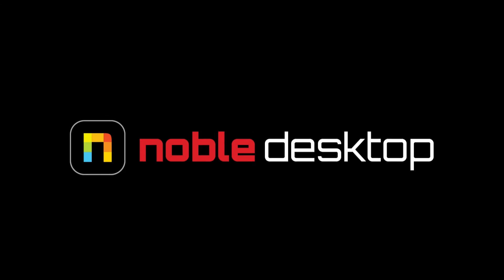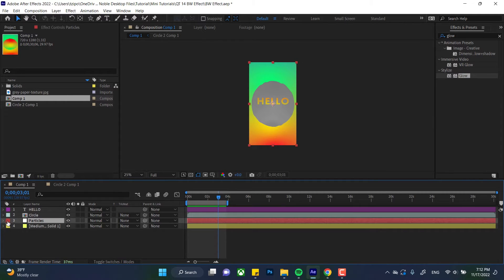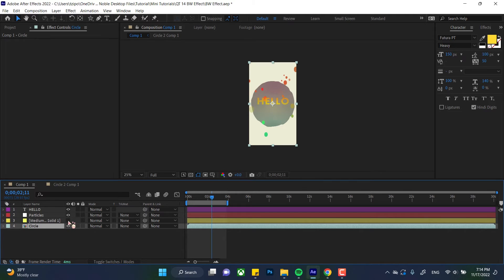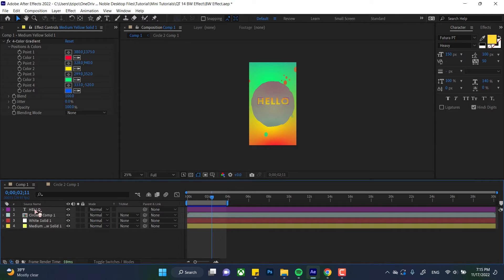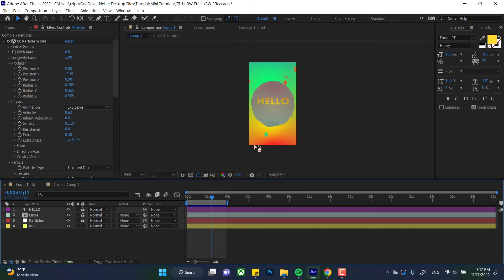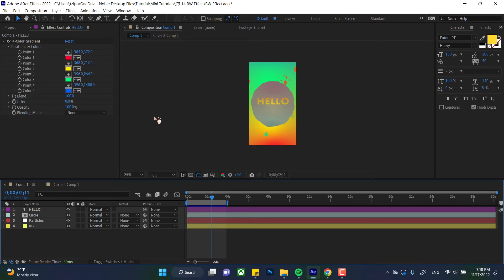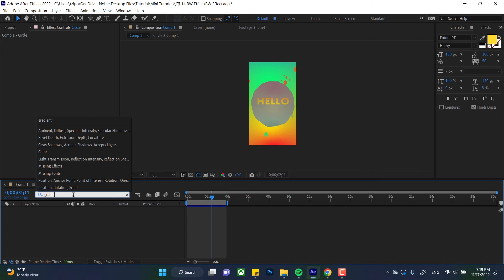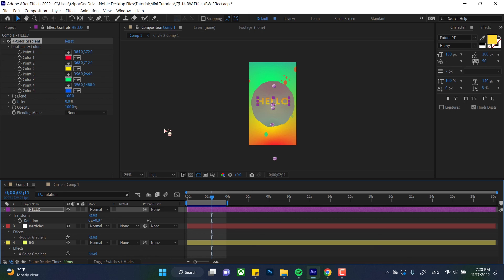After Effects Tutorial - Layer Stack Basics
The layer stack is an important part of animation in Adobe After Effects. Learn how to use it and keep your projects organized in this tutorial from Noble Desktop!

Getting Started

1. Look at the layer stack, to the left of the Timeline and below the Project Panel.
2. Click and drag any layer downwards.
3. Note how the new topmost layer in the layer stack is visible. The moved layer is now beneath the topmost layer, which means it’s hidden underneath any layers above it.
4. To rename layers, click on any layer and hit Return (Mac) / Enter (PC).

Layer Switches, Color Coding, and the Search Bar

1. Click the Visibility icon, the one with an eyeball on it. Note how the object appears and disappears as the icon switches on and off.
2. Click on the Solo icon, the icon with a circle on it, to work on one layer at a time.
3. To keep a layer from being accidentally edited, hit the Lock icon.
4. By clicking on the colored square on the left side of a layer, it’s possible to change its color in the layer stack. This method helps organize.
5. Finding individual properties can be challenging if there are many elements within the layer stack. Use the search bar at the panel's top by typing in whichever property or object is needed.

00:00 - Intro

00:28 - Getting Started

02:24 - Layer Switches

04:21 - Color Coding Layers

05:08 - Search Bar

05:57 - Outro